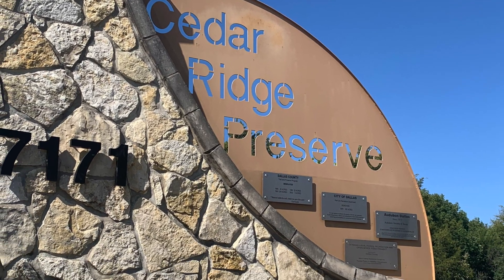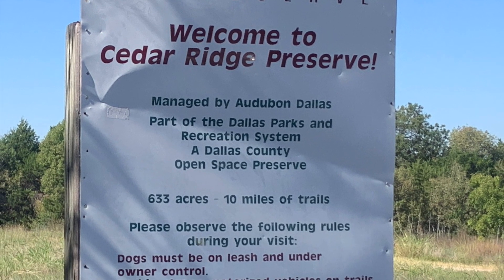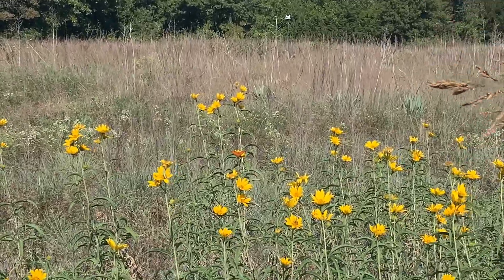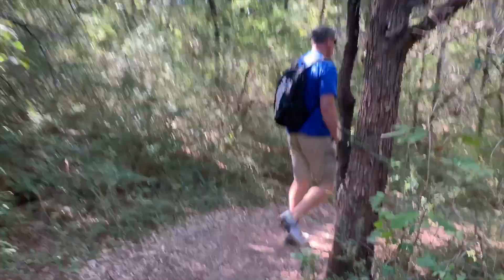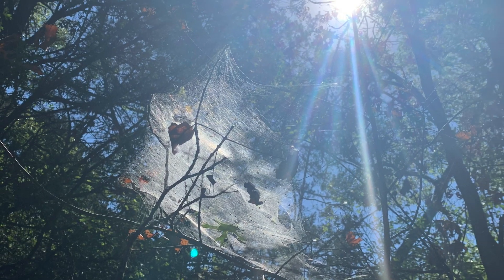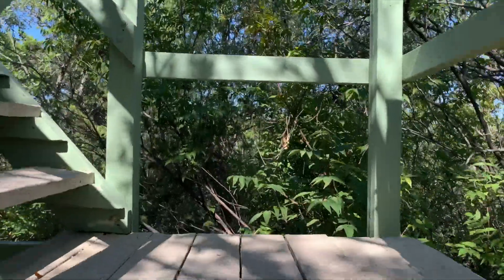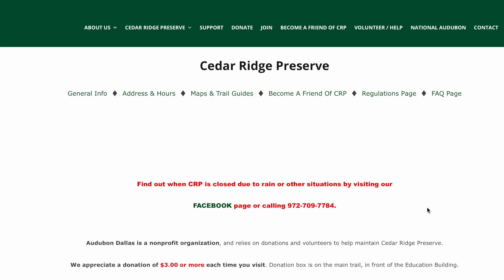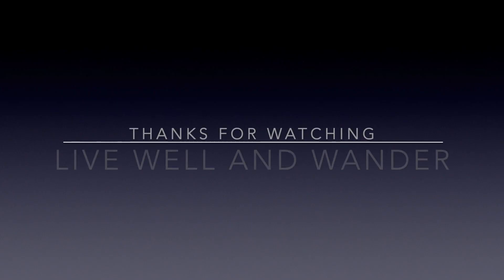Hiking Cedar Ridge Preserve | DFW Texas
Come hike with us at Cedar Ridge Preserve in Dallas, Texas! Open Tue- Sun sunrise to sunset.

"The primary focus of a nature preserve is to maintain and/or restore its natural ecological conditions to protect the land and its native plants and wildlife. Although, Cedar Ridge Preserve is open to the public for hiking, educational and recreational opportunities typical of many parks are not offered or encouraged. Certain activities and amenities within a preserve are limited to prevent deterioration of the land. Additionally, nature preserves depend on volunteers, donors, and VISITORS to assist with the upkeep of the habitat."